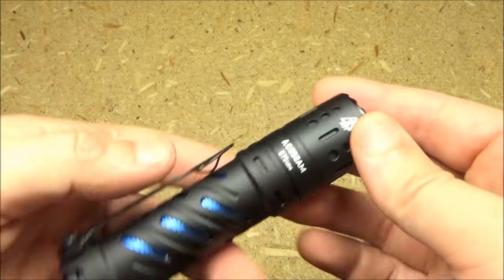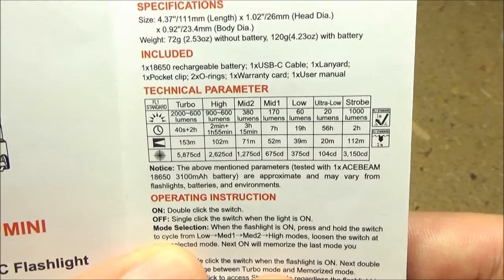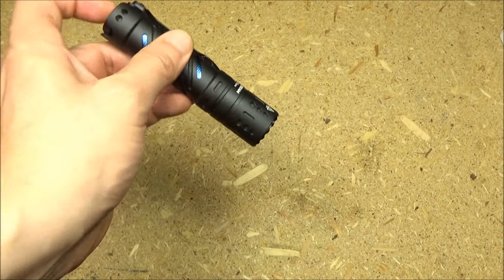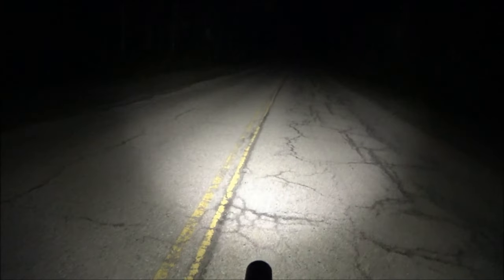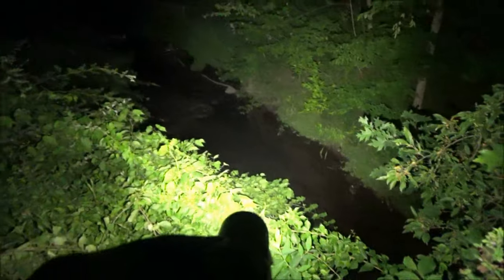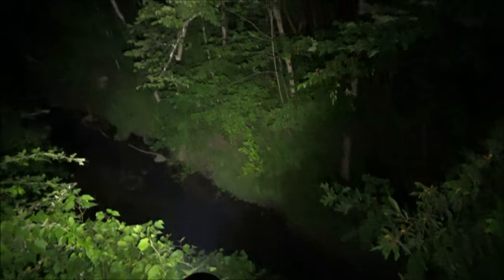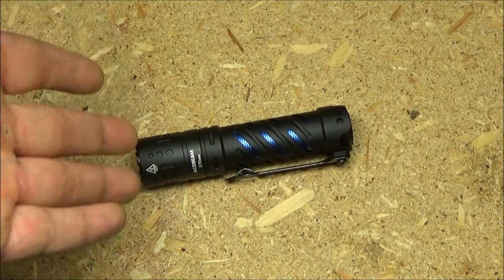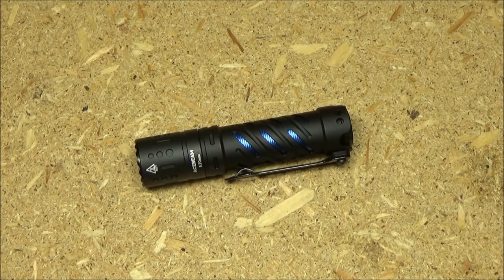Acebeam E70 Mini, Flashlight Review - 2000LM Warmer Color Temp Light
ACEBEAM LIGHTS